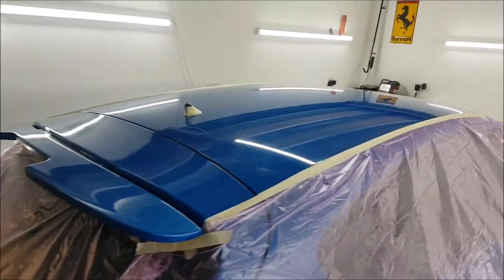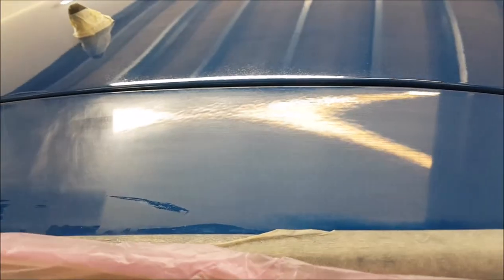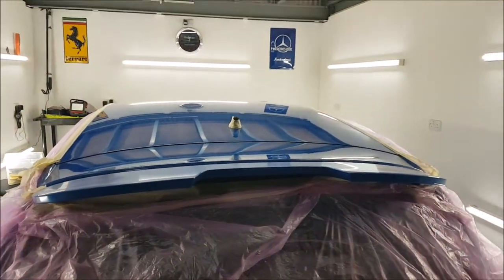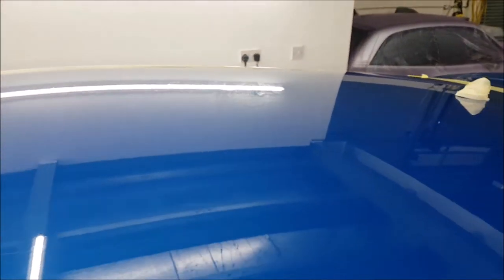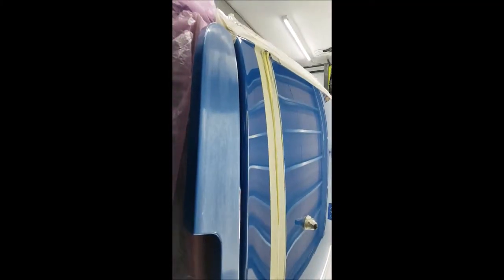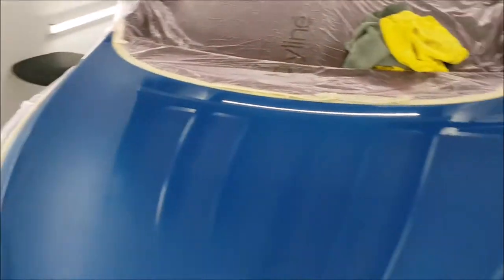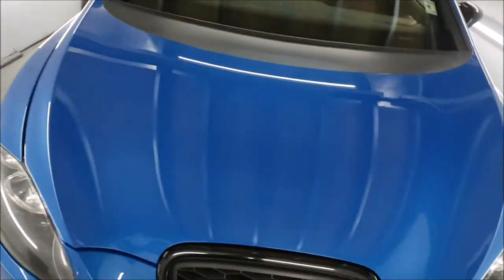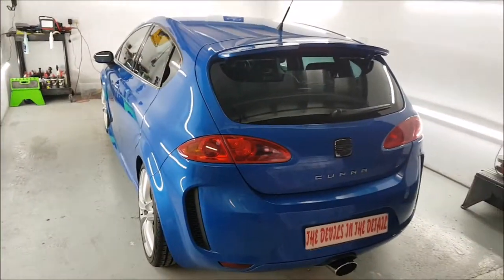Seat Cupra, real world paint restoration, by The Devil is in the Detail.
Detailing ,Seat Cupra, paint restoration, by The Devil is in the Detail.
This Cupra came in with lacquer pop covering the whole roof panel and bonnet, we will be explaining how we correct this problem and also enhancing the finish with a three stage polish.